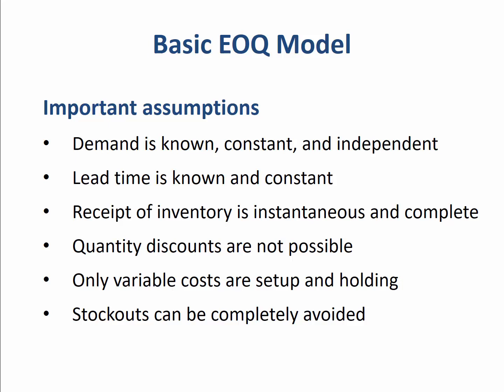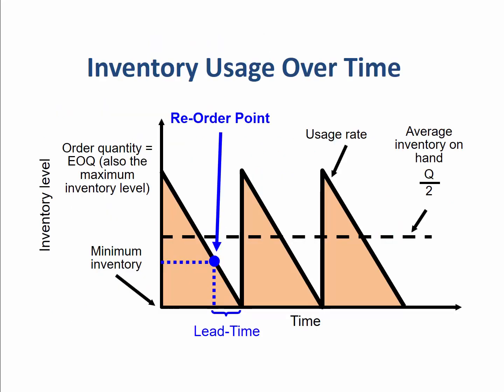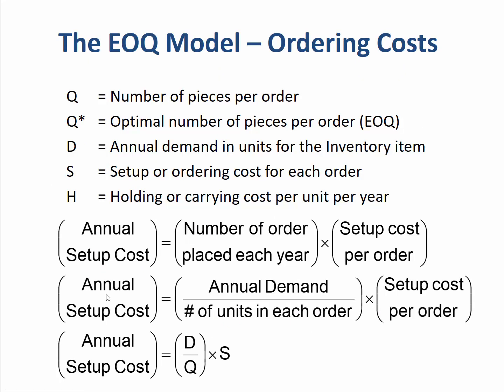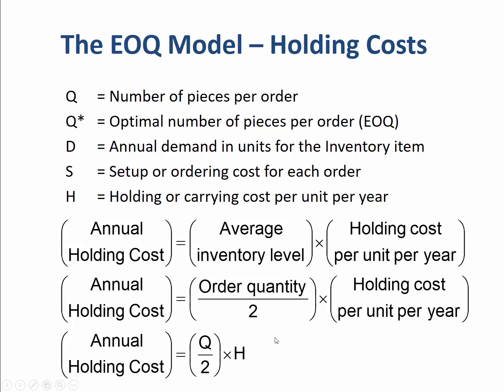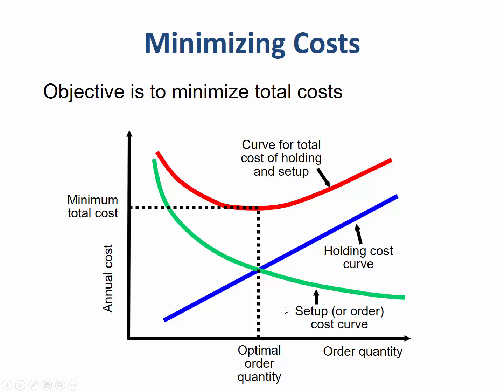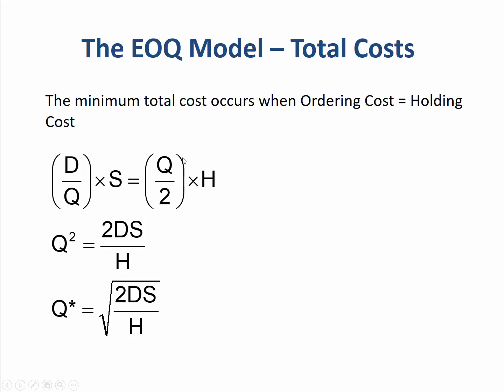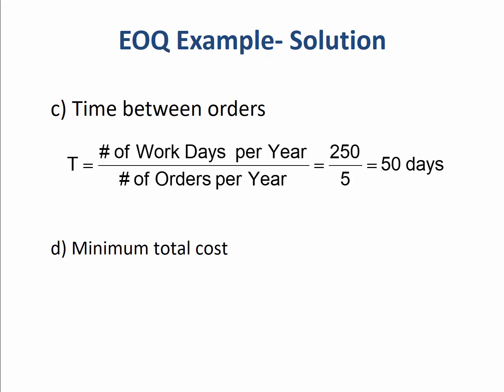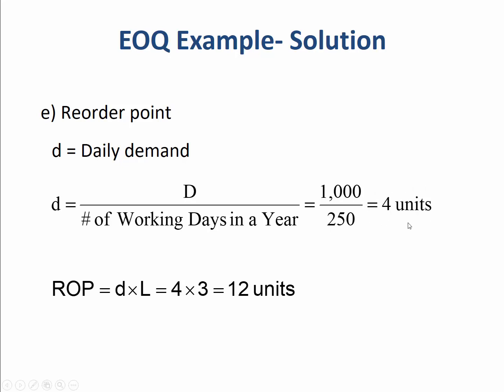BUSMBA550 Week 5 - The Basic EOQ Model